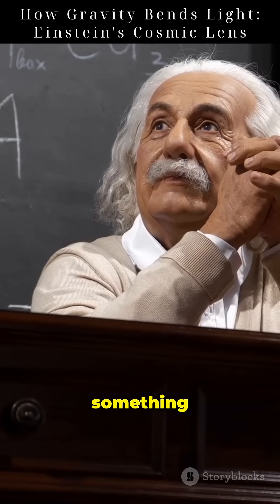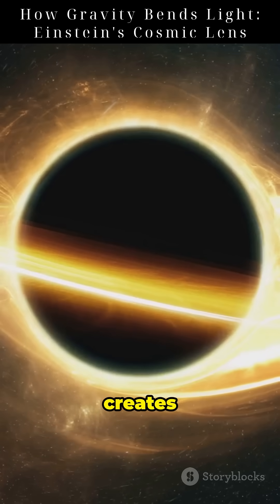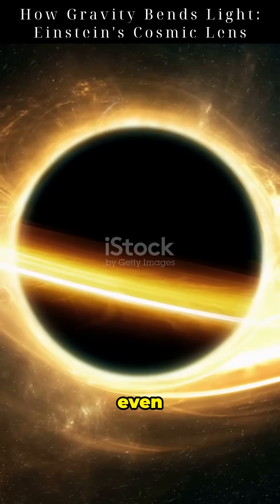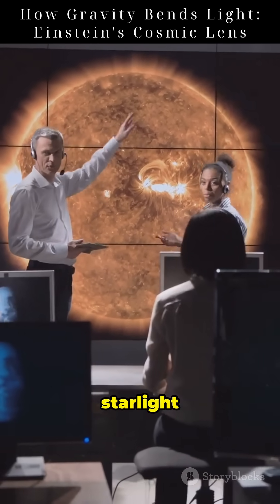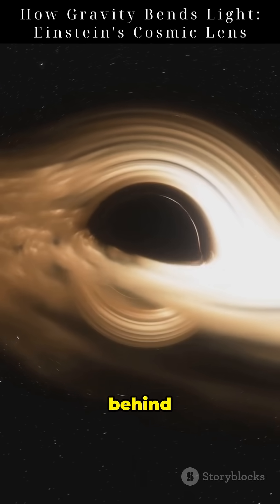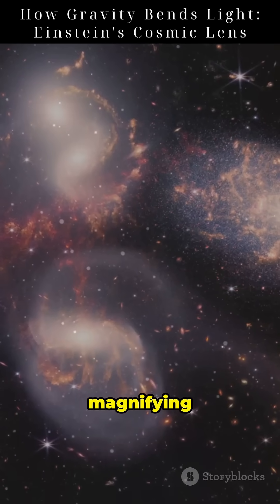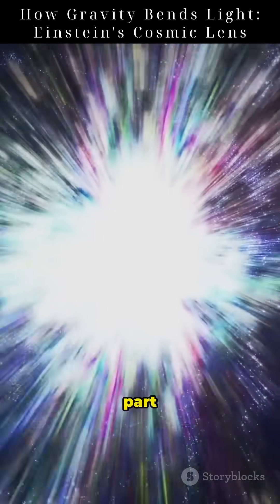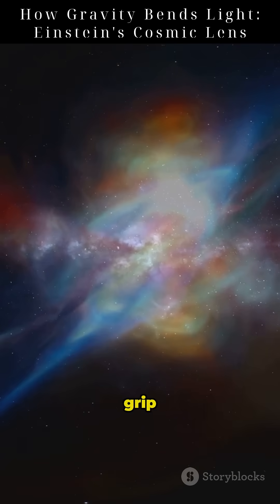How Gravity Bends Light: Einstein's Cosmic Lens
Discover the fascinating phenomenon of gravitational lensing in our latest video, "How Gravity Bends Light: Einstein's Cosmic Lens." Join us as we unravel how Einstein's groundbreaking theories transformed our understanding of light and space. From the warping effects of gravity on starlight to the stunning visuals captured by the Hubble and JWST, we explore the incredible implications of this cosmic phenomenon. Learn how gravitational lensing acts as a cosmic magnifying glass, revealing hidden galaxies and mapping dark matter. Don’t miss out on this journey into the universe's mysteries!